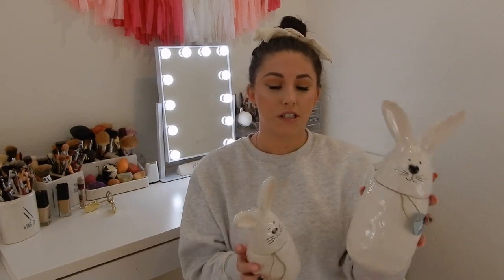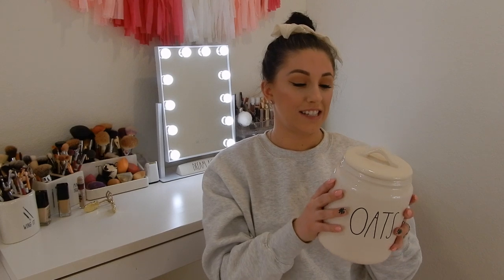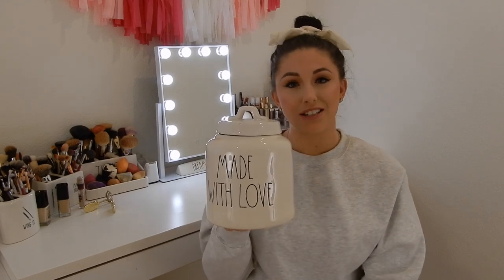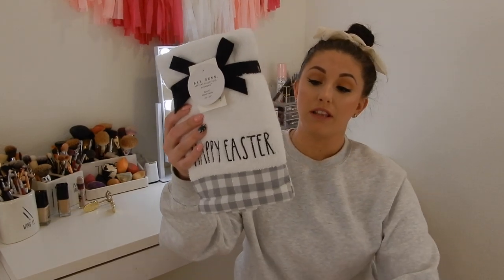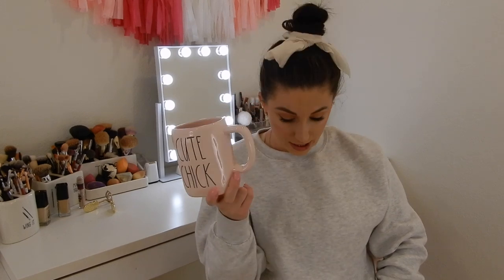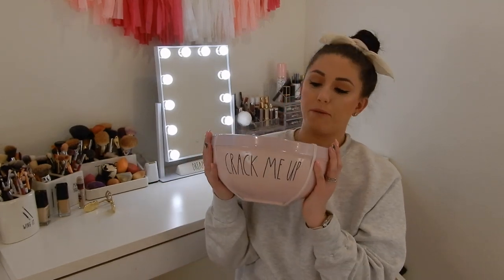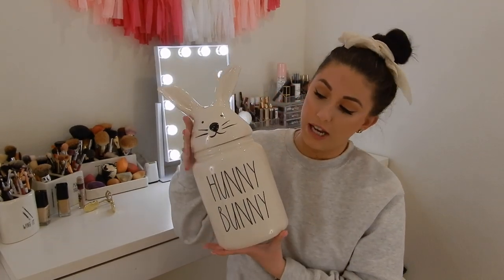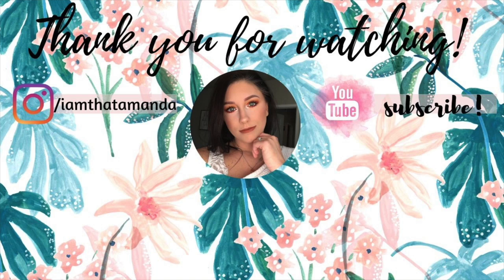HUGE Rae Dunn Easter Haul!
OPEN ME

"RECENT AMAZON PURCHASES I LOVE"

Camera Used:
Nikon Coolpix A900